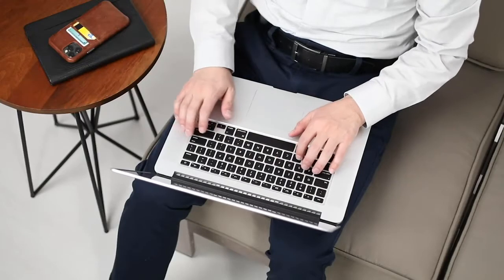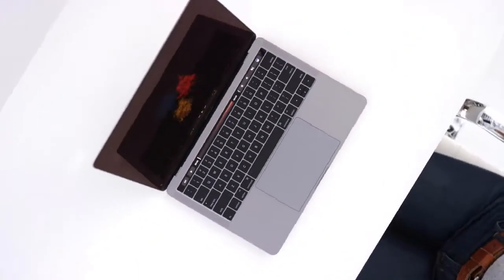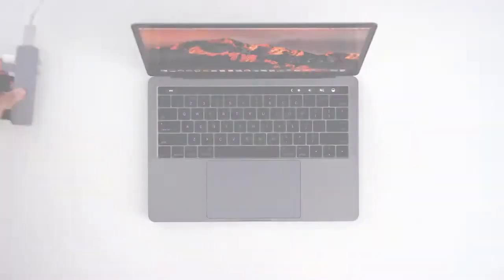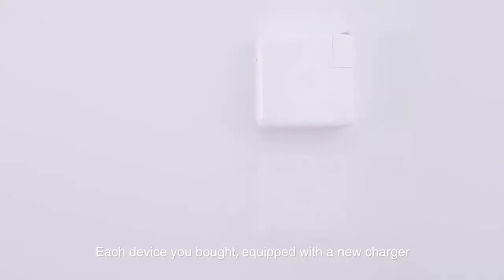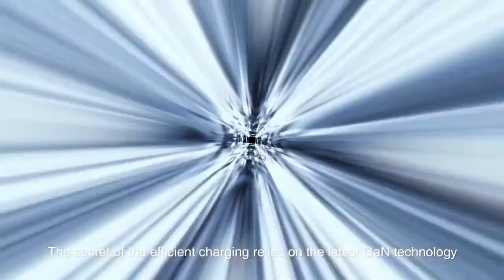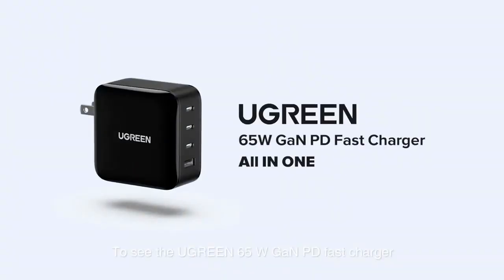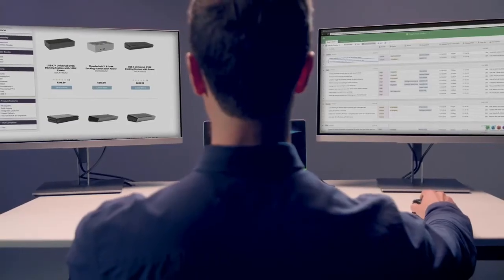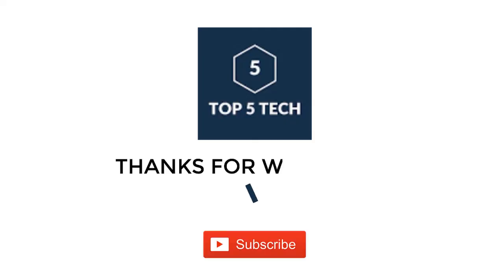Top 5 Best Macbook Pro Accessories 2021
In this video we shared top 5 best accessories for Macbook pro.

5 ► Epico 87w Charger
Amazon US
4 ► Targus Chill Mat
Amazon US
3 ► HyperDrive USB C Hub
Amazon US
2 ► UGREEN USB C Charger
Amazon US
1 ► Targus USB-C Univer
Amazon US